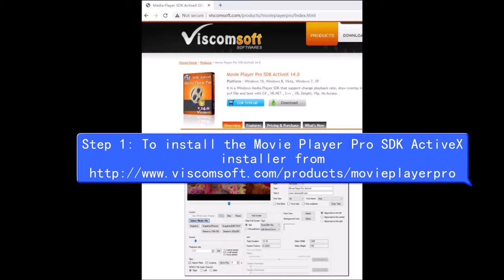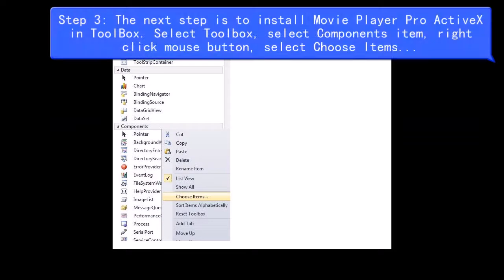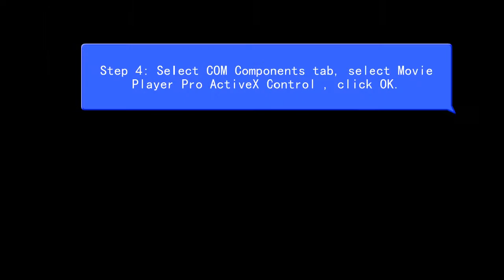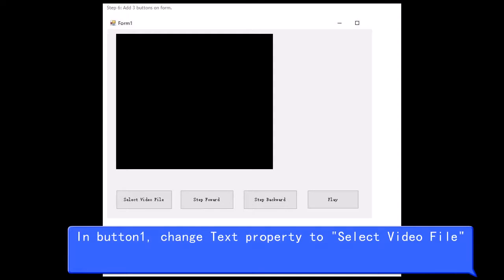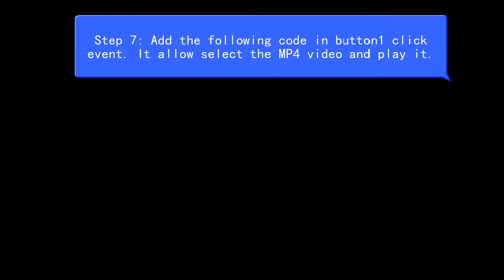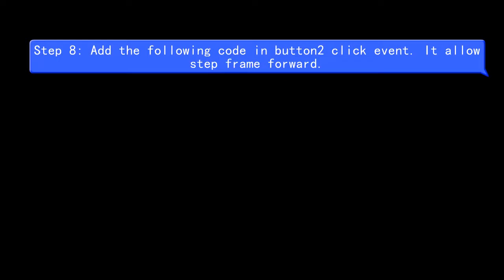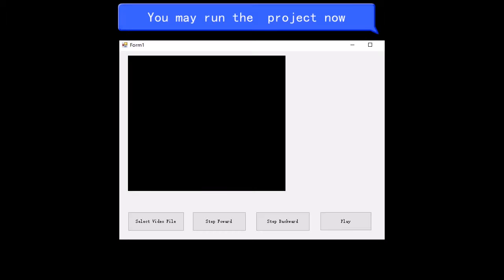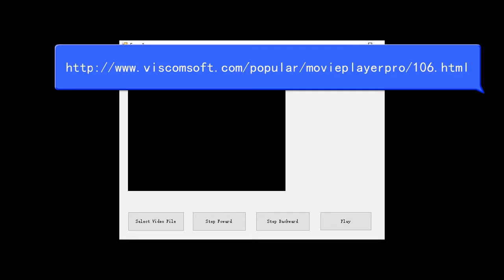C# - How to play video step frame by frame from MP4 file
This tutorial show you how to play video step frame by frame from MP4 file. Download the sample source code and articles from